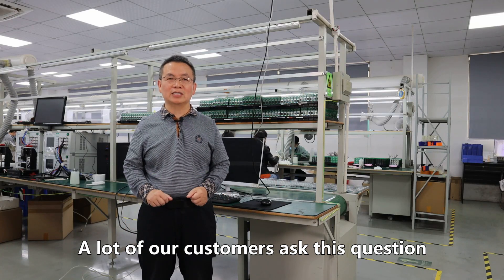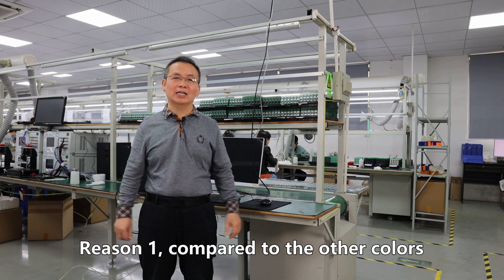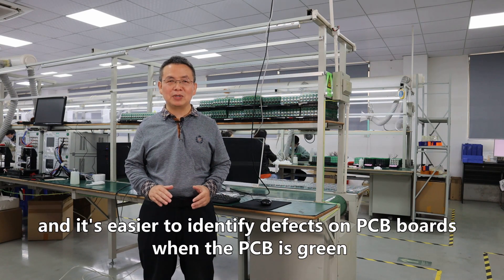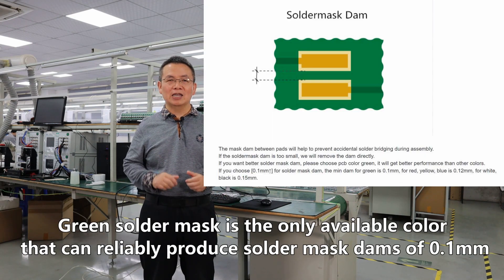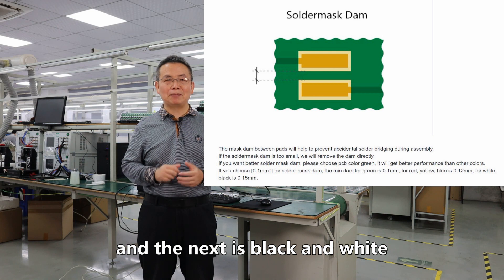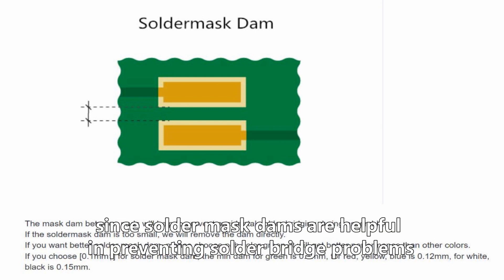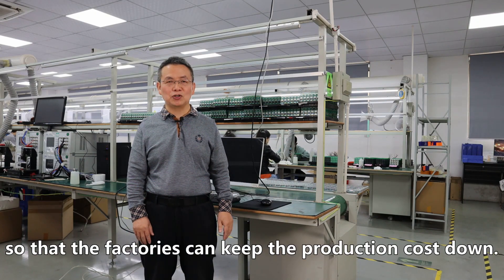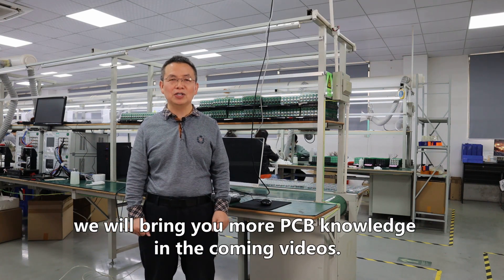Why PCB is in green color? It is all about MONEY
A lot of our customers ask this question, why most of the PCBs are in green color? Indeed, 80% of the PCBs are green in color. Do you know why? Let me tell you the reasons.

Reason 1, compared to the other colors, green color is more friendly to human eyes; Green color can relieve visual fatigue, and it's easier to identify defects on PCB boards when the PCB is green.
Reason 2, the green solder mask, which makes the PCB green, indeed has better features than other solder masks. Green solder mask is the only available color that can reliably produce solder mask dams of 0.1mm. Next is red, yellow, and blue, which can make 0.12mm solder mask dams, and then black and white, which can typically only achieve 0.15mm. Solder mask dams are vital for ICs and fine-pitch components since they are helpful in preventing solder bridge problems.

Reason 3 is the production cost. Since green is the standard color, most customers choose this color so that the factories can keep the production cost down. The factories can make the specific colors you like, but you have to pay more for the other colors.